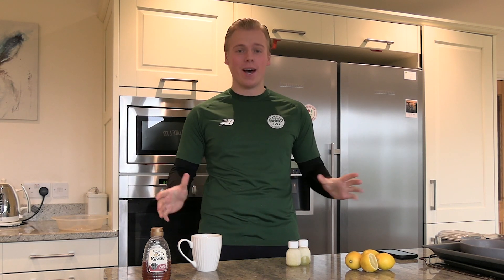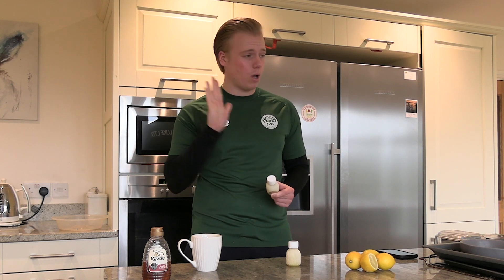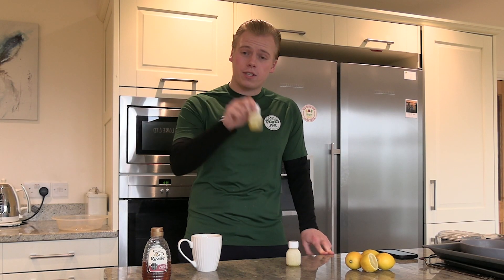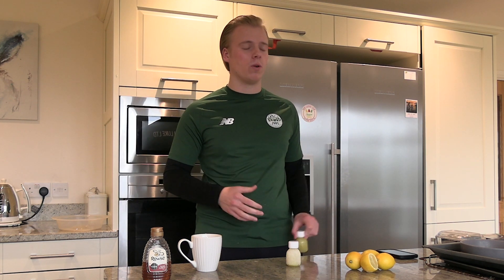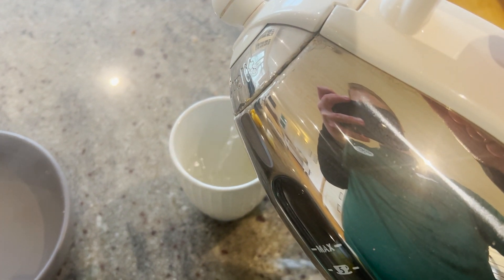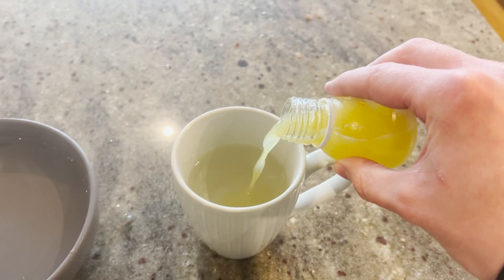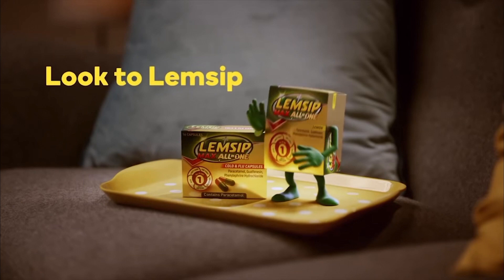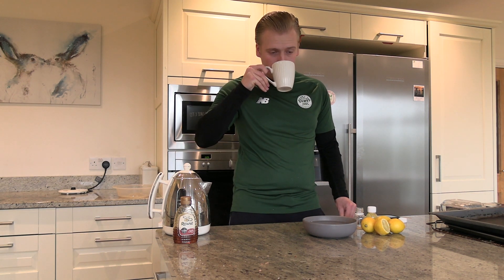Ginger Shot in a Mug! ☕️ 🟡